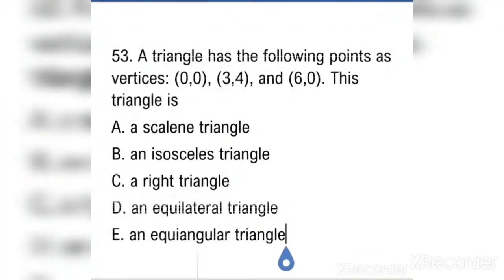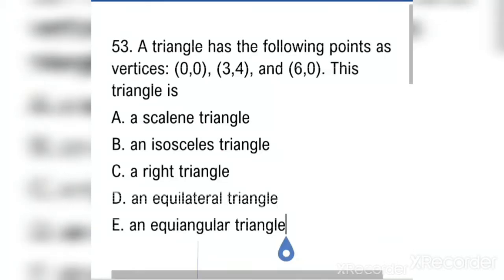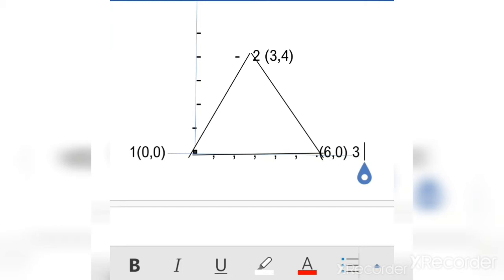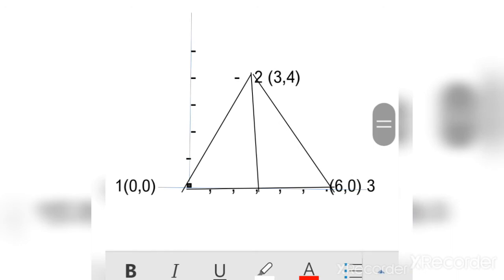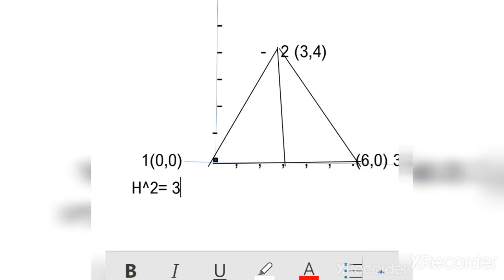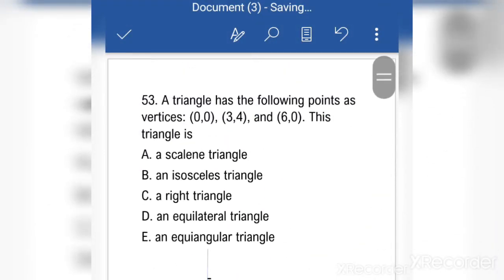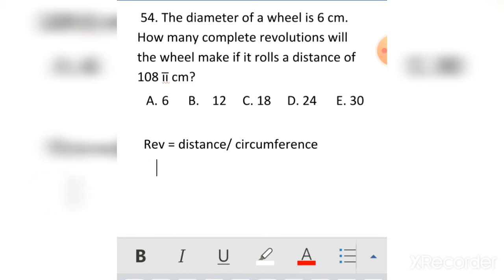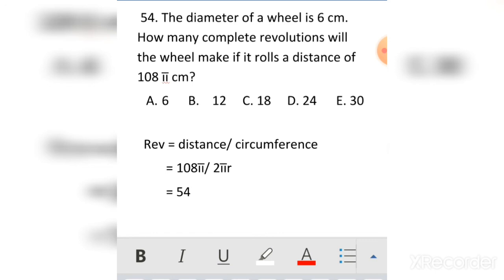53-54 of 100 compiled CET Math questions for HSET and CET reviewees